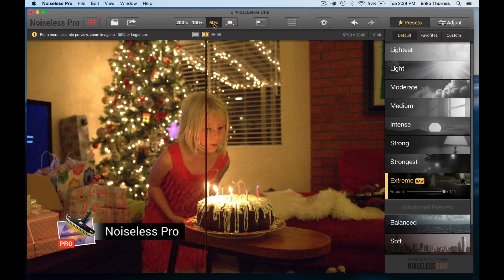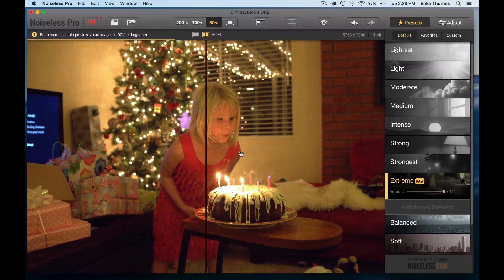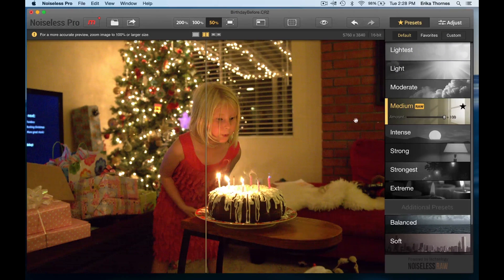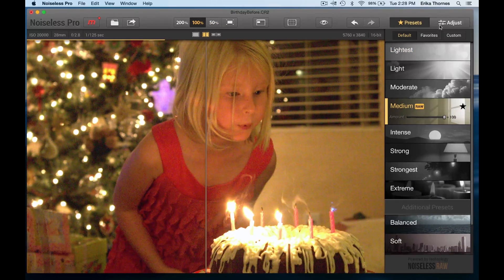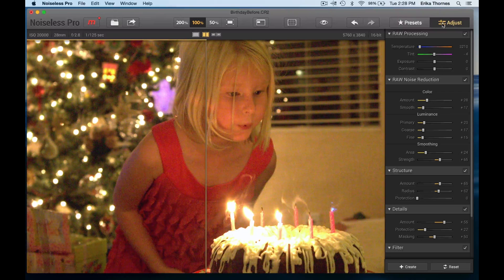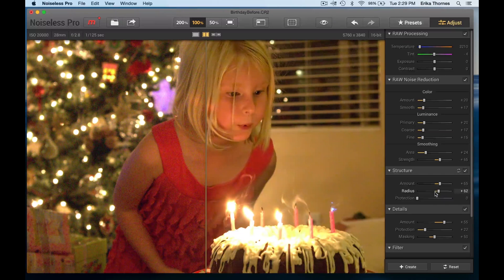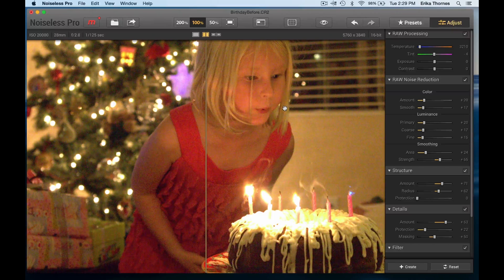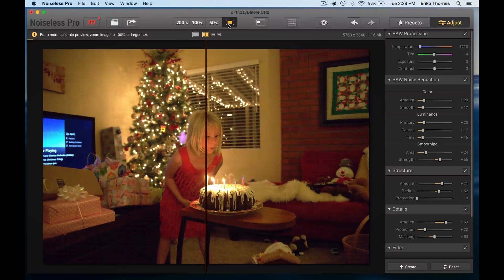Intuos Photo: 画像のノイズを軽減する方法 （日本語字幕付き）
写真家Erica ThornesがIntuos Photoの付属ソフトMacPhun's Focus 2 Proを使って、画像のノイズを軽減する方法をご紹介します。